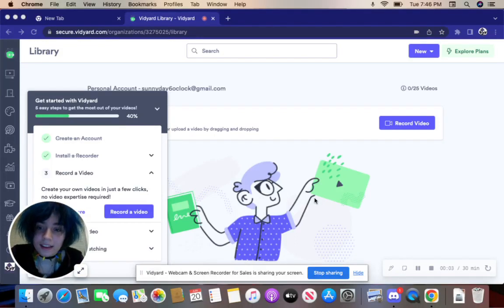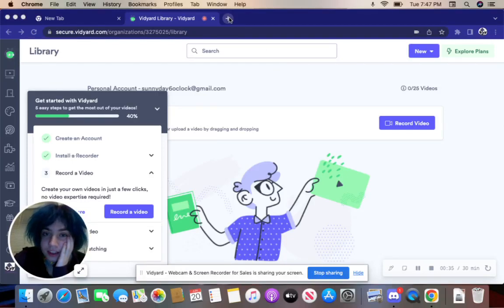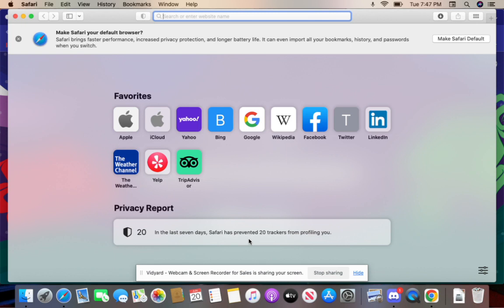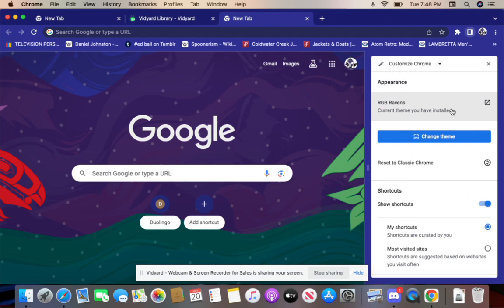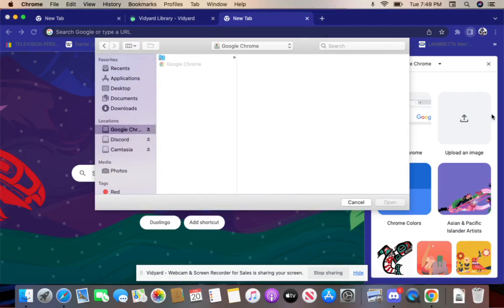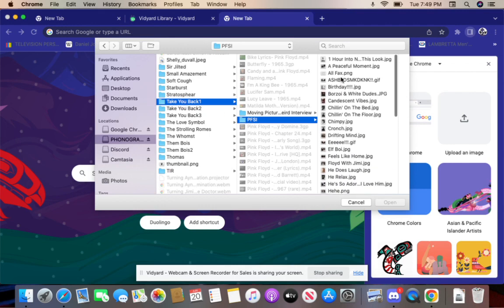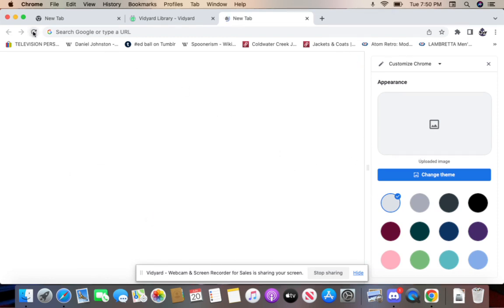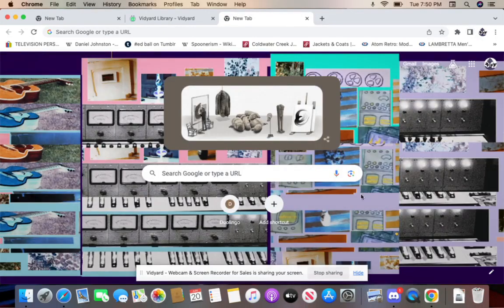Playin' Around Wif Duh New Computer